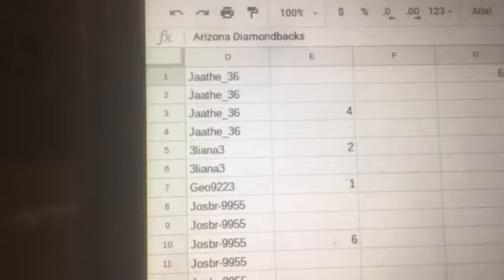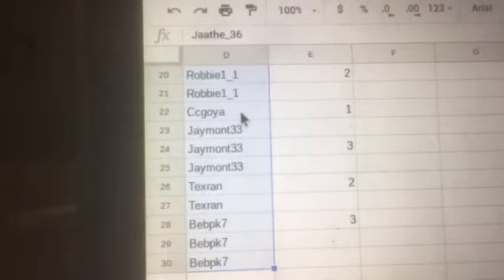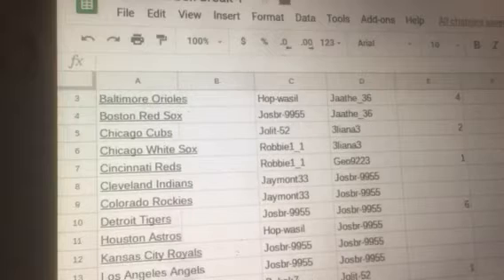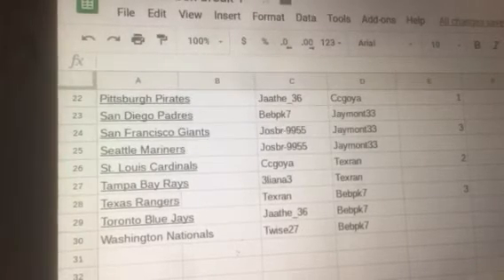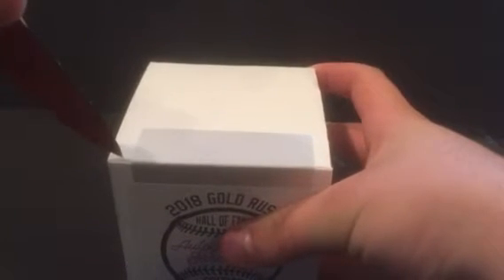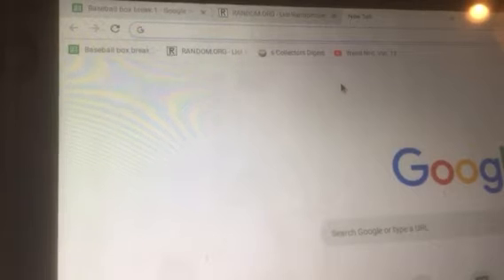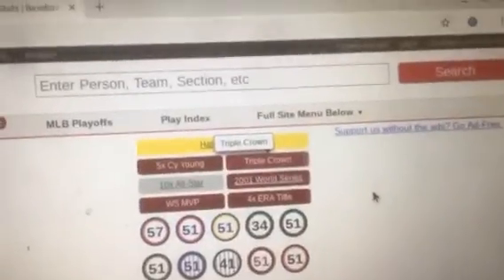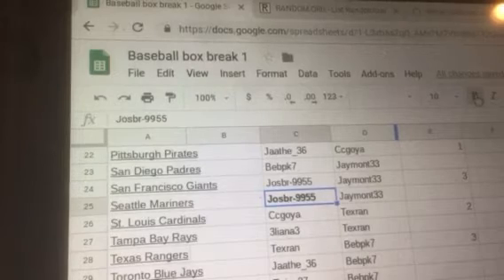Gold rush hall of fame baseball box break #244 (live 618)